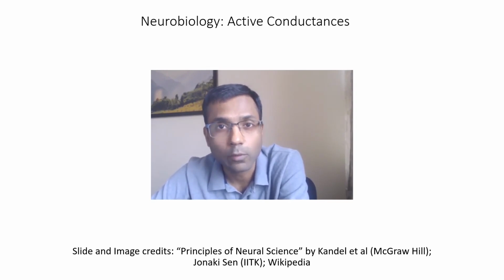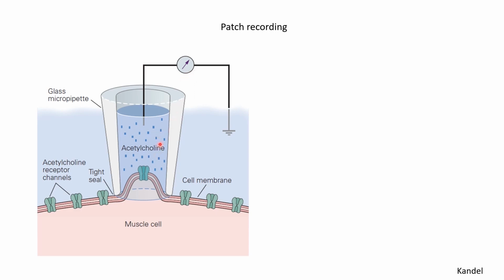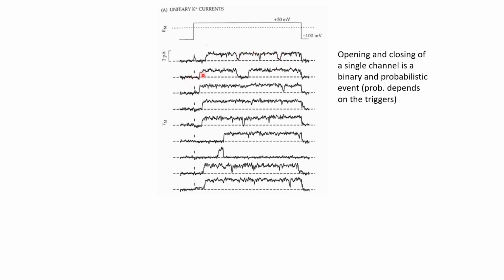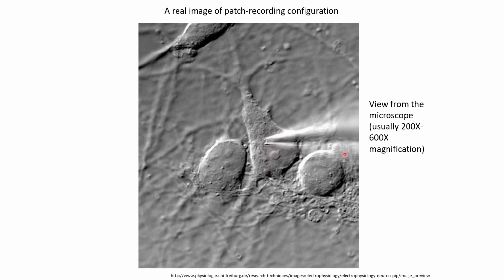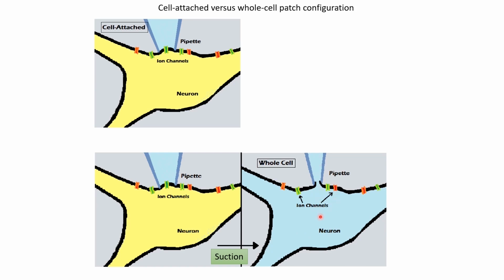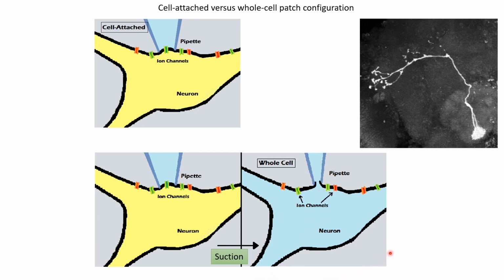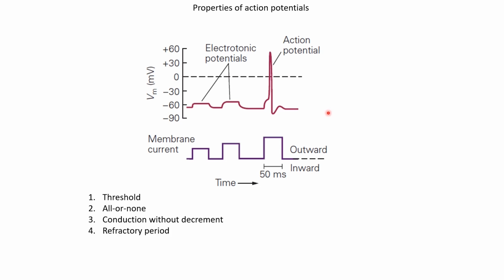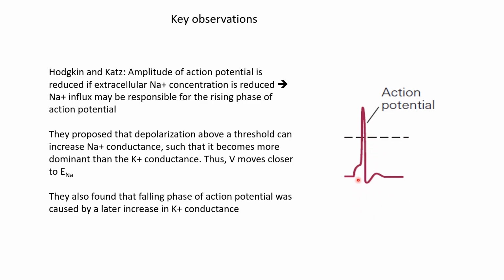Lecture 03 Module 02